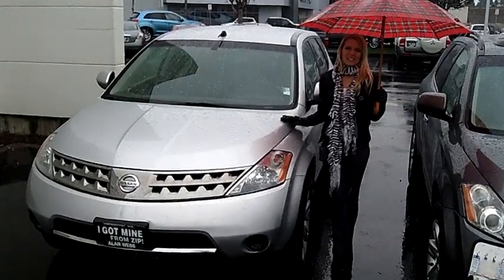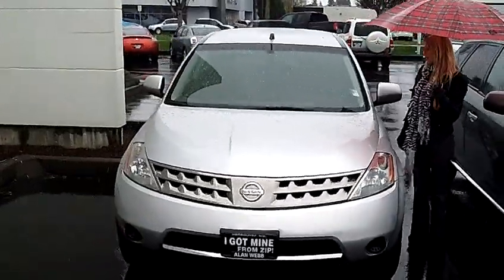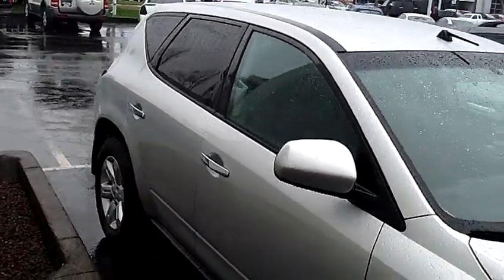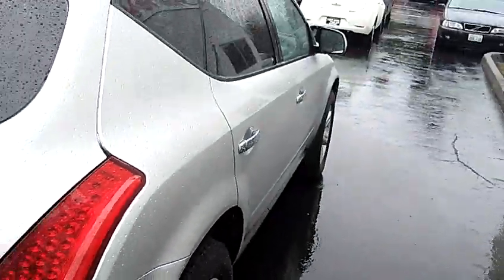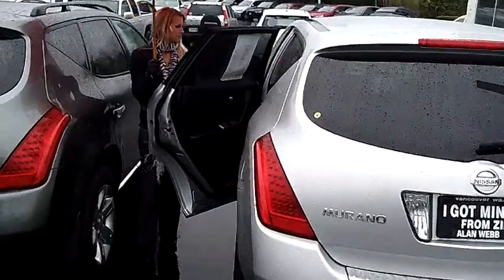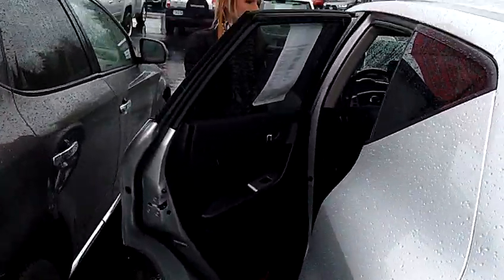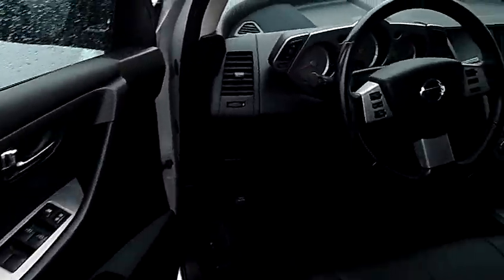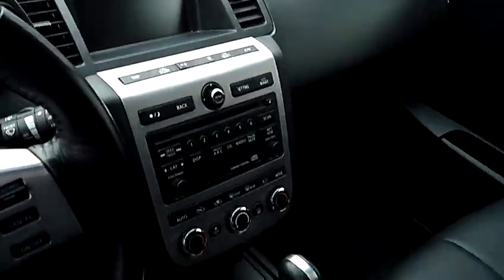2007 NISSAN MURANO S (STK# N2904).MP4